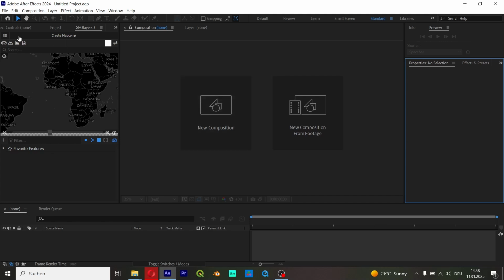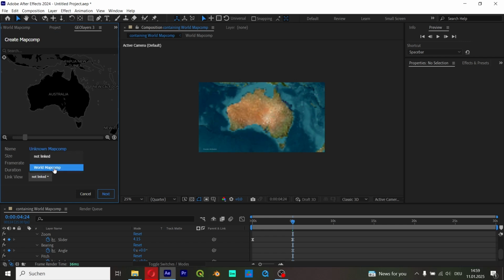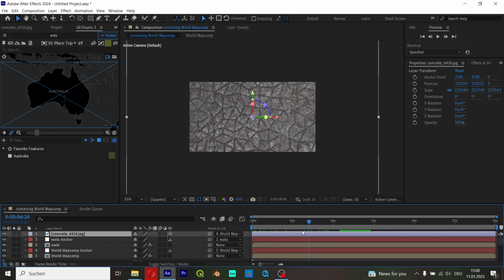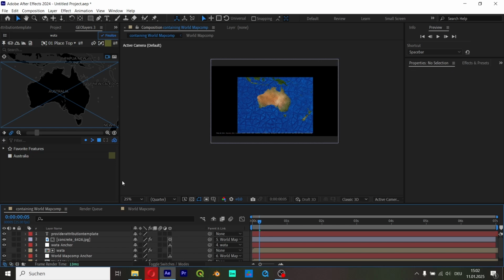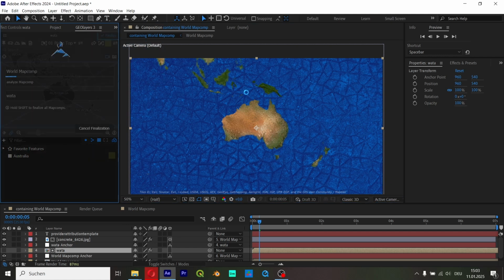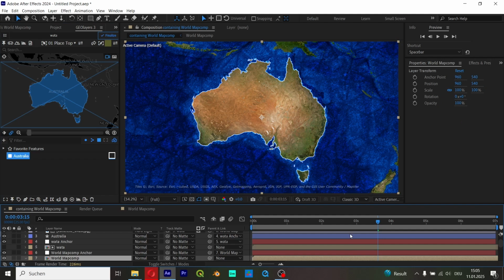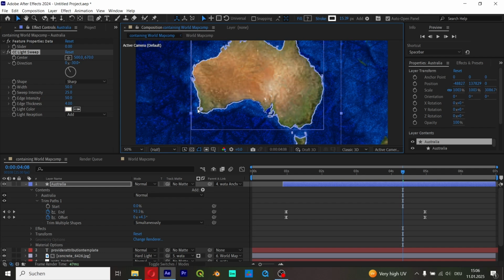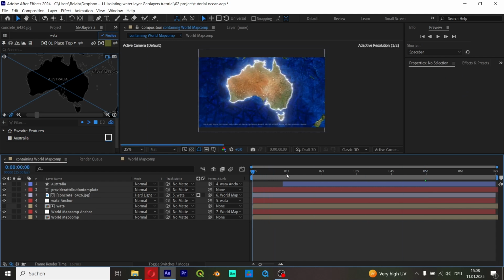How to Create Separate Water and Landmass Layers in GEOLayers 3 (Tutorial)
Learn how to split water and landmass into separate layers in GeoLayers 3 to apply custom textures and enhance your map animations!

Thanks for this caption ChatGPT

Timestamps:
00:00 Making a Mapcomp
00:47 Cameramovement
01:25 How to separate or isolate water/land in GEOLayers 3
02:15 Adding Texture to Water
03:57 Have Provider Attribution corretly
05:12 Not sure what I did here
06:40 Animating in Borders with trim path
09:55 Isolate Landmass layer
10:10 Tutorial Final Animation